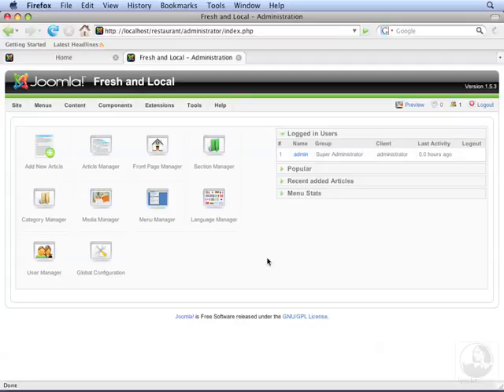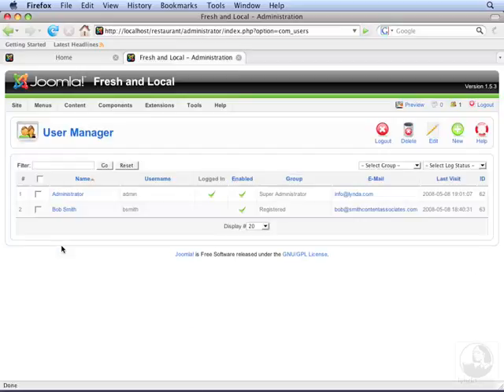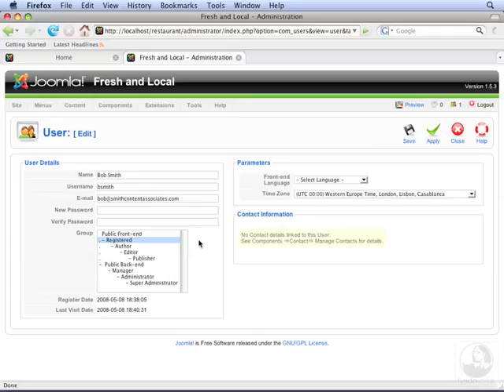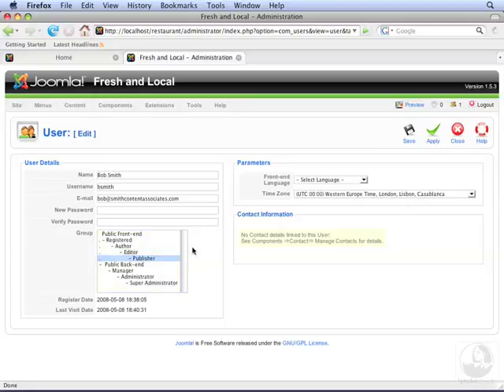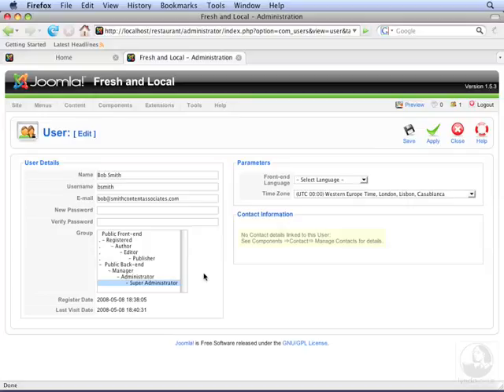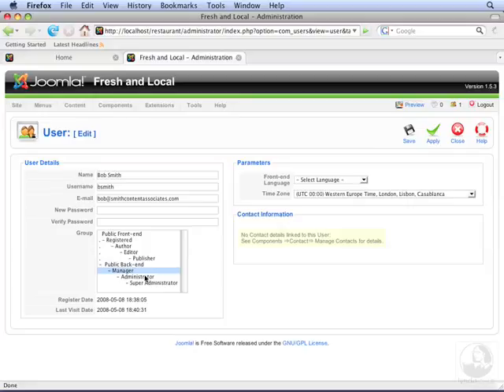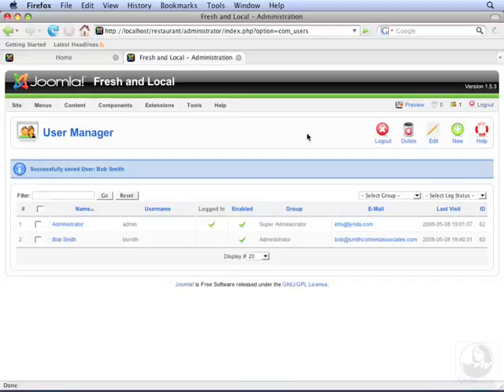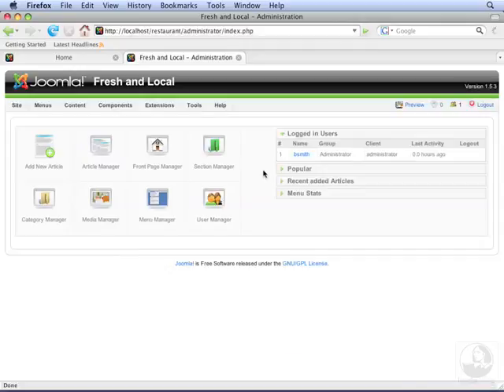08 02 permissions